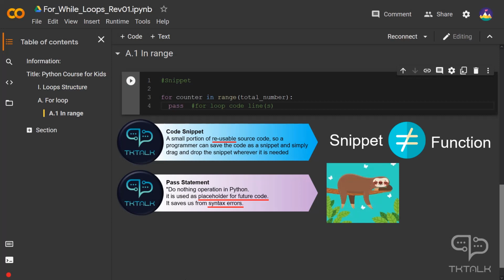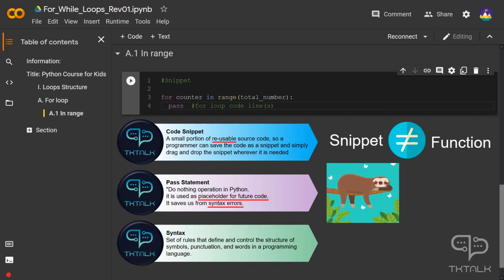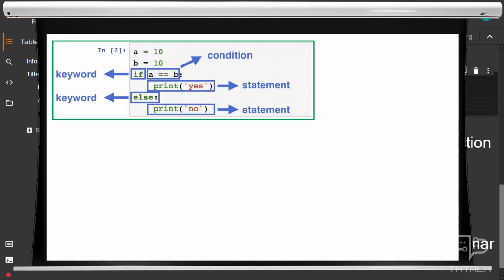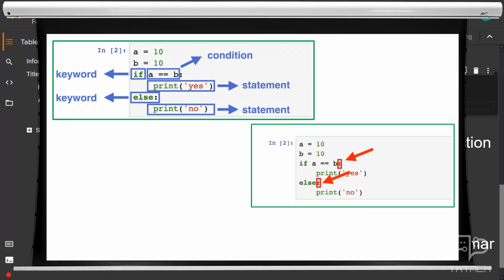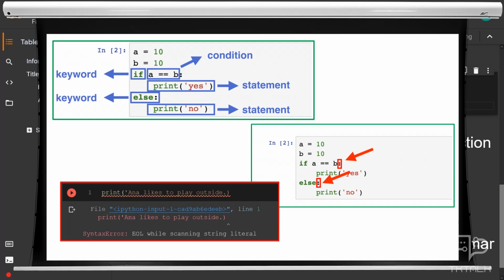Code Syntax Error Type | Python Programming Course for Kids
This video is part of Python Course for Kids series.
Code syntax error is one of the daily errors the programmer faces every day, in this video we explain the concept of syntax errors and give an example.